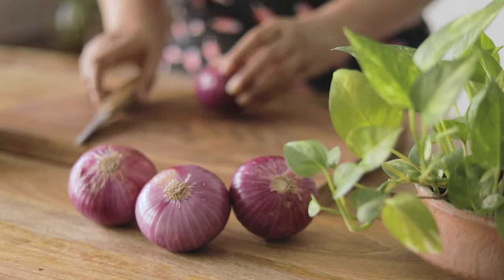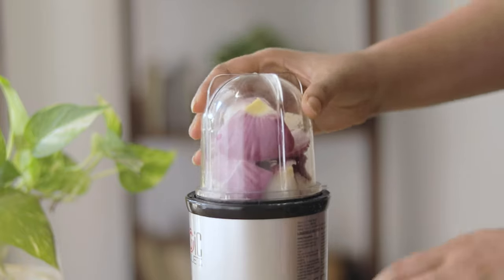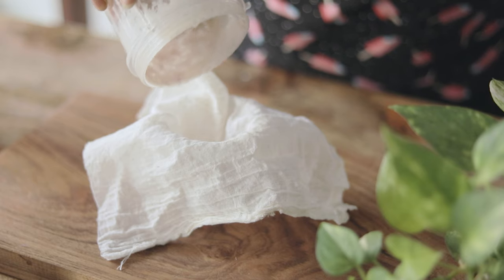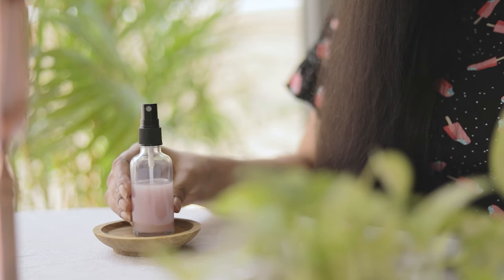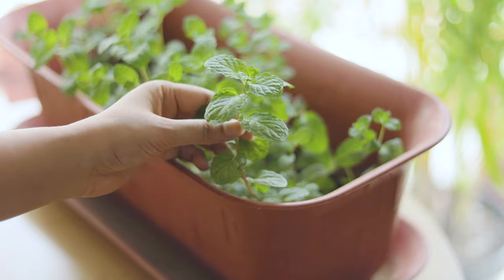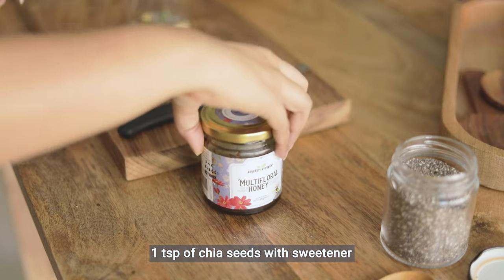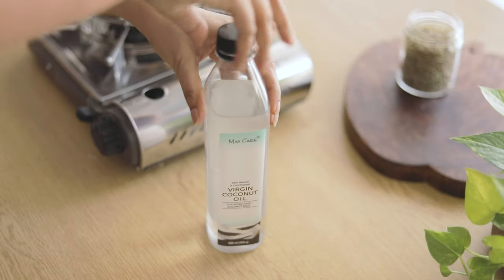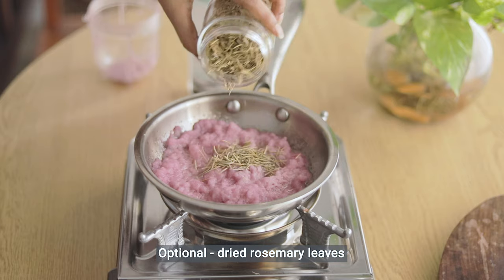The best way to use onion oil to stop hair fall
Turn on the subtitles, please.

Treat thinning hair and stop hair fall using onion. Make an onion hair oil at home without the smell by adding  essential oil or a small amount of instant coffee powder. U can also make a onion hair spray that will stop hair fall and regrow thinning hair.

U can keep the onion hair spray for a week I’m the refrigerator while the onion oil can be kept in a cool place for upto a month.

Shop products -

Spray bottle
Rosemary essential oil
Hair conditioners
Hair mask
Hair cream